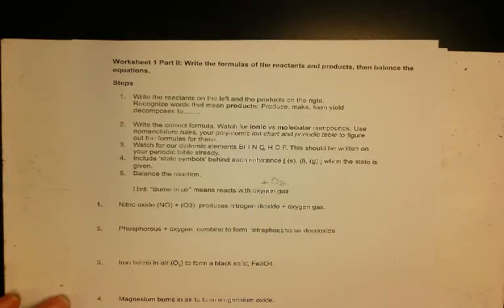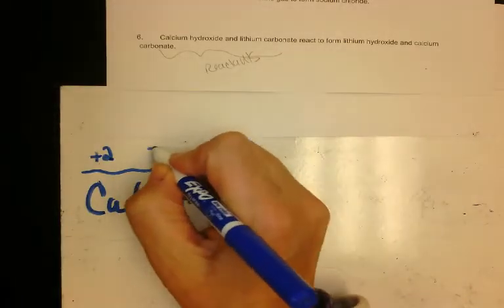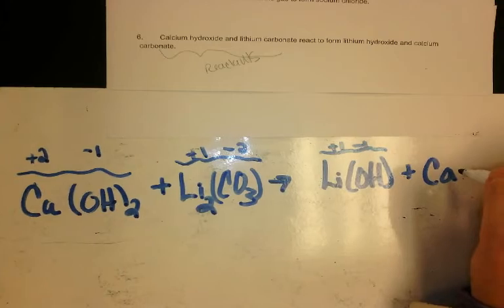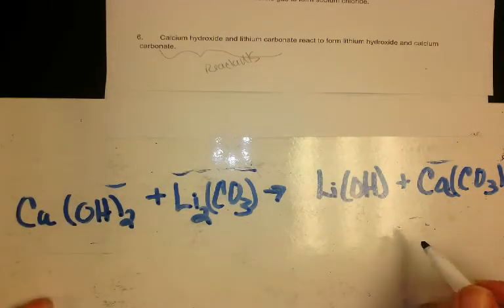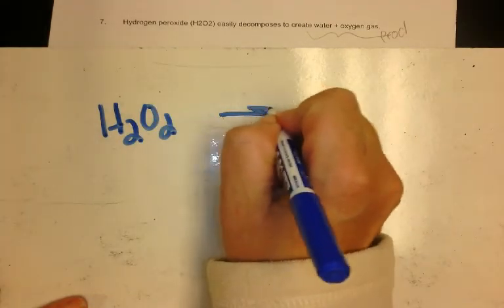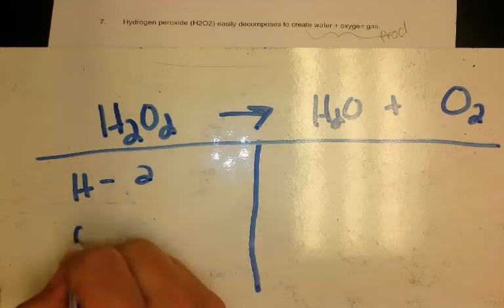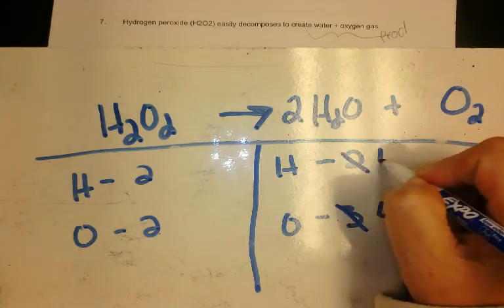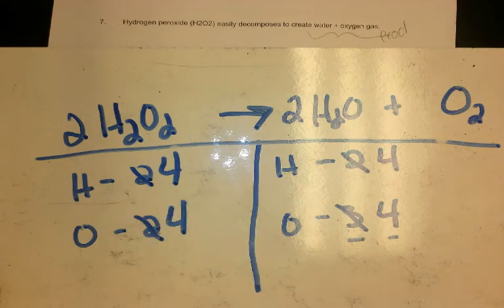Balancing ws 1b 6 and7